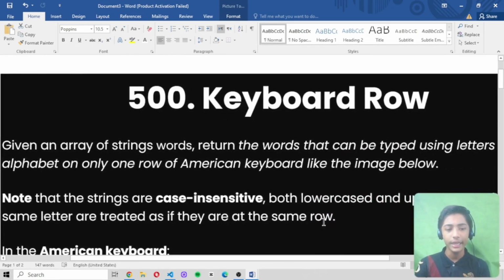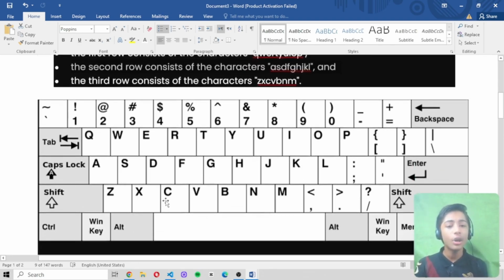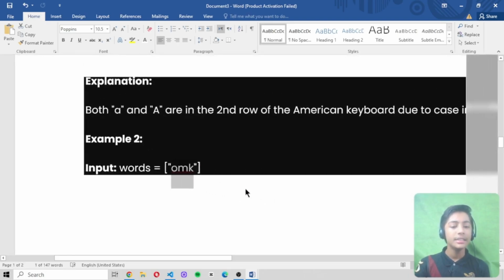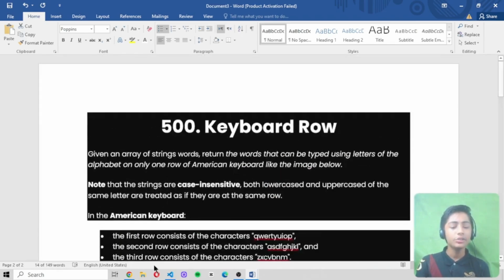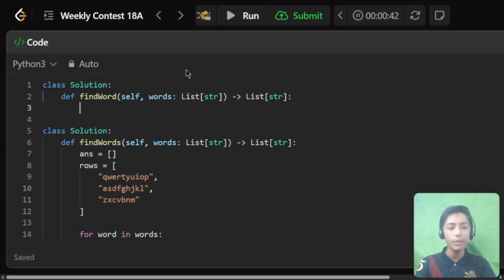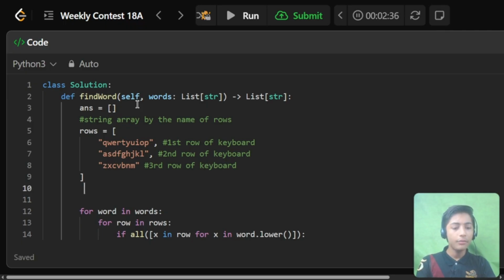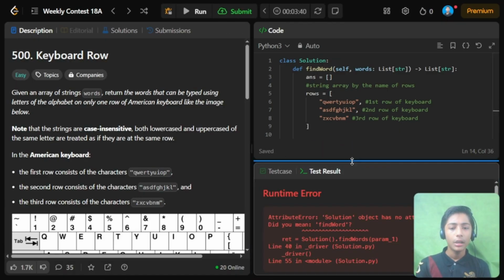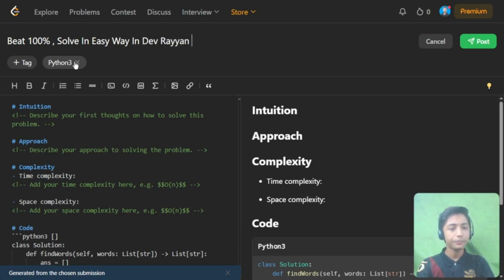Mastering LeetCode Problem-Solution Guide for Beginners To Advance! | Question #500